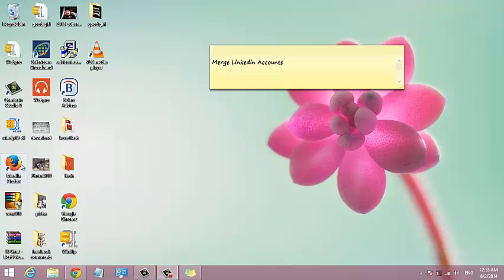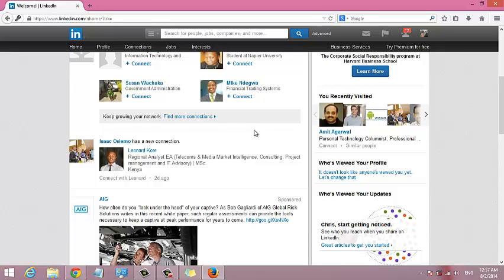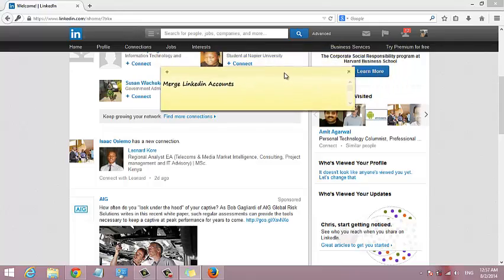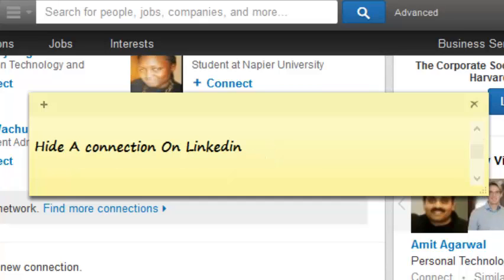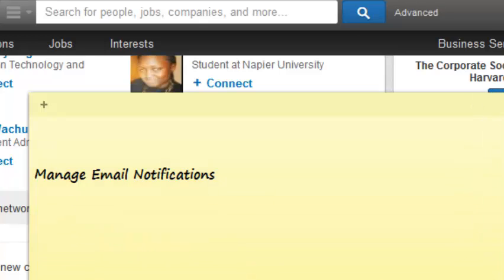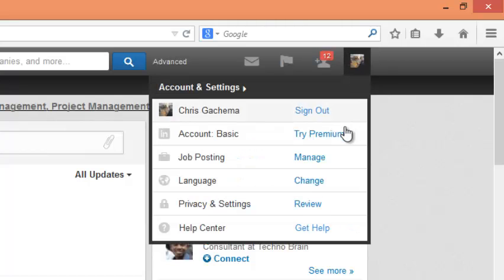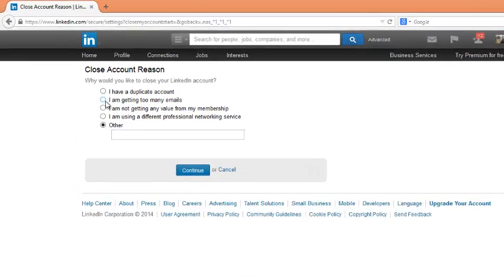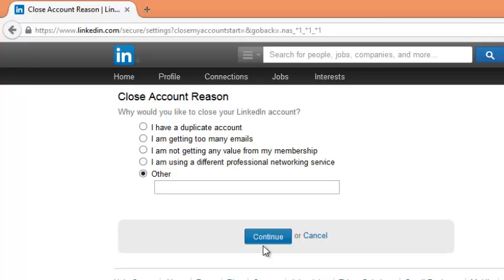How To Delete LinkedIn Account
In this simple video tutorial, you will learn how to delete your linkedin account.
Your LinkedIn account can be a great tool for networking, job hunting, and presenting yourself to the wider professional public.
But if you want to get rid of your linkedin account for good, this video explains how you can achieve this target.

Deleting your account means shutting off your profile and removing access to all your LinkedIn information from the site.
 You can close your only LinkedIn account on the Privacy & Settings page:

    Move your cursor over your photo in the top right of your homepage and select Privacy & Settings.
        You may be prompted to sign in to your account again.
    Click the Account side tab next to the shield icon near the bottom left of the page.
    Under the Helpful Links section, select Close your account.

Having said that, think of why you are deleting you linkedin account. Maybe there is a solution to your problem.

 Do you want to keep your account but receive less email?

You can set the frequency of email communications from the Communications section of the Privacy & Settings page to reduce email notifications, group digest emails, and LinkedIn announcements.

If you have a Premium account, you can cancel the Premium access, but still keep your free Basic account to retain your profile, connections, and other information.